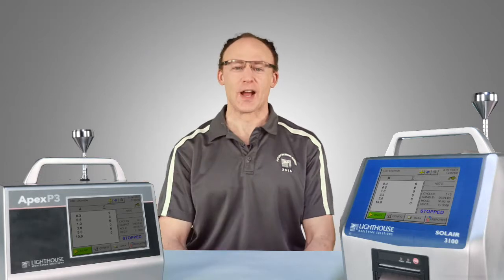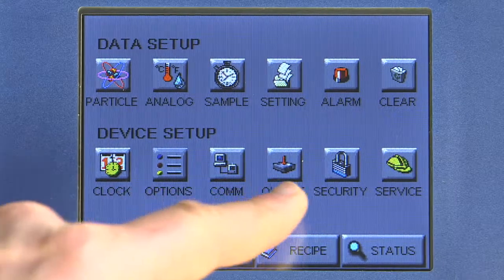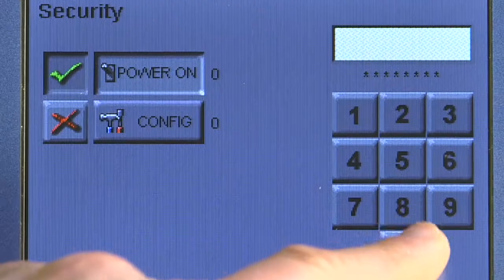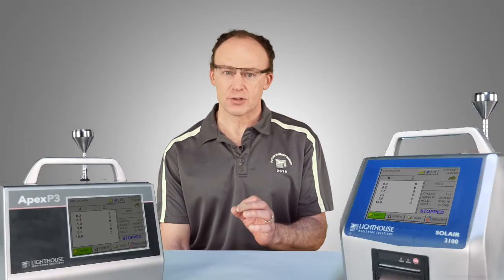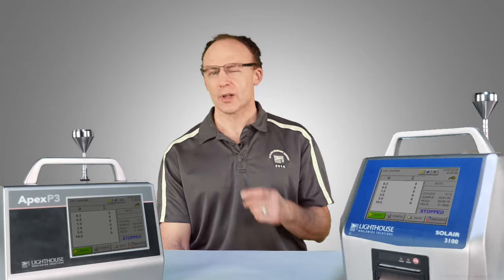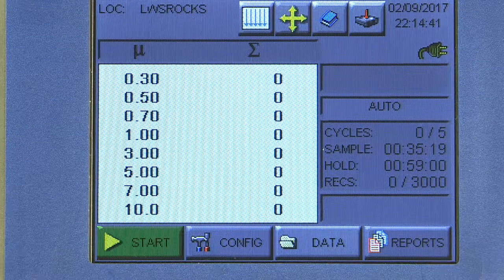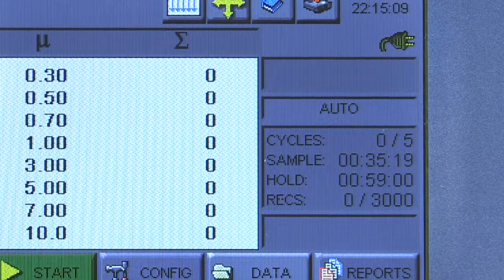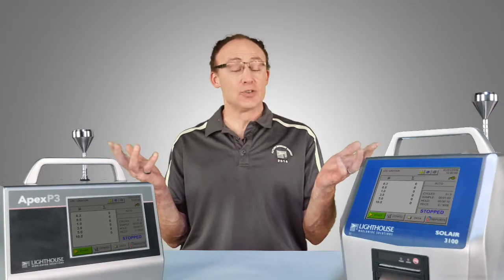Solair Portable Particle Counter - Tutorial {1/3} - Configure Security Settings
In this tutorial we will be configuring the Security Settings of our Solair 1100/3100/3200/5100/5200 from Lighthouse Worldwide Solutions.